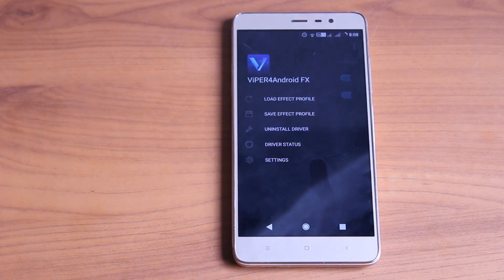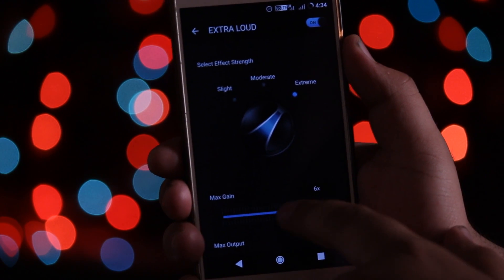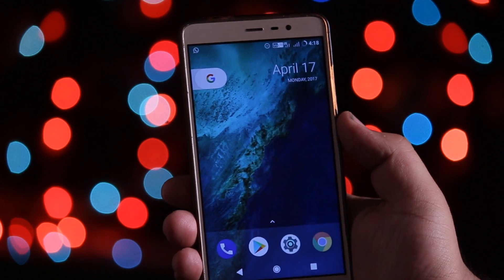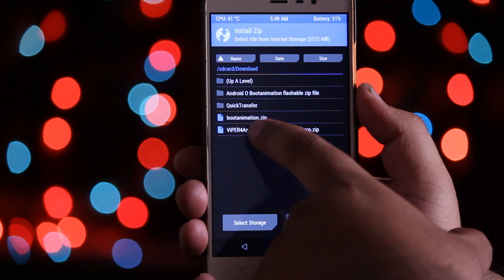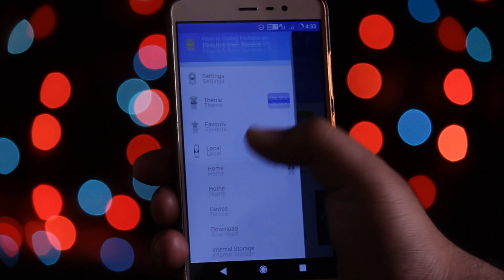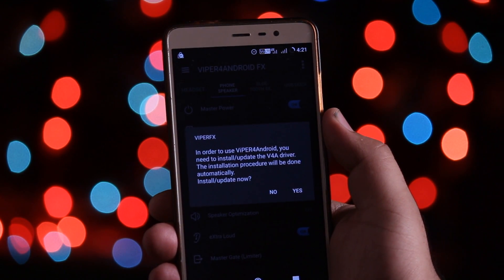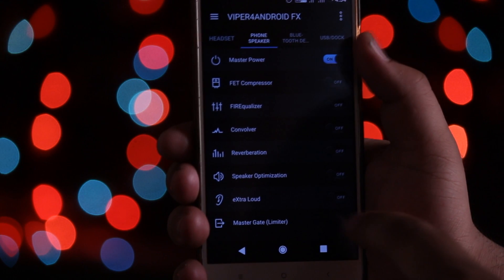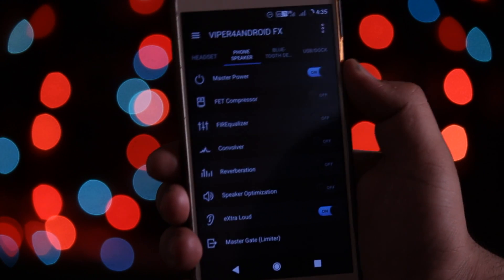Get Audio Hack With Viper4Android(Must Watch For Sure)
Soon I will be making a video on  Arise sound system. Because Arise sound system is the best audio hack for android and it combines viper4android and dolby atmos + a lot more audio hacks along with mods to provide the best sound experience for any android user! Viper4android VFX is certainly best audio equalizer but Now With so many hacks and mods for Audio added make it the extremely best audio hack.